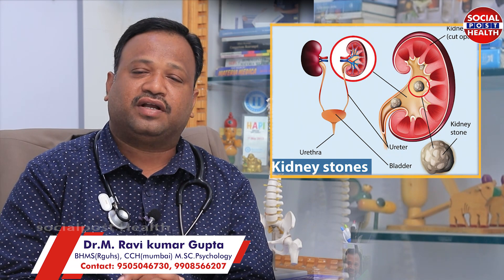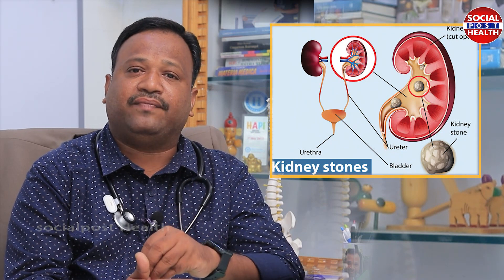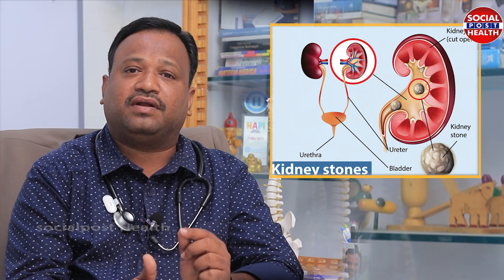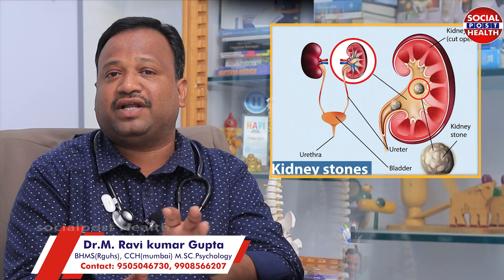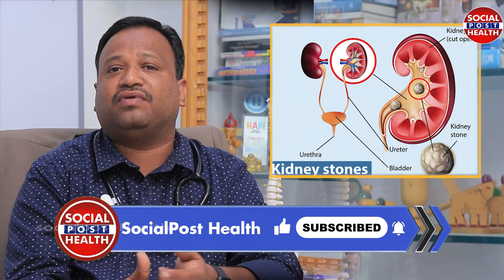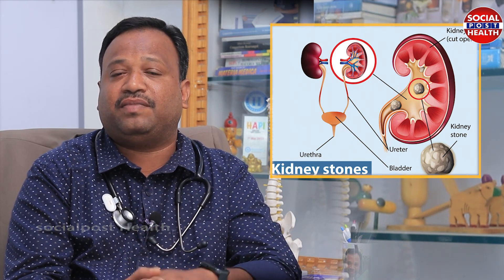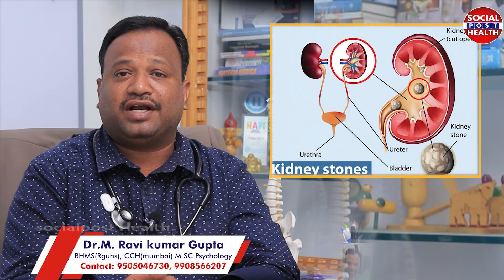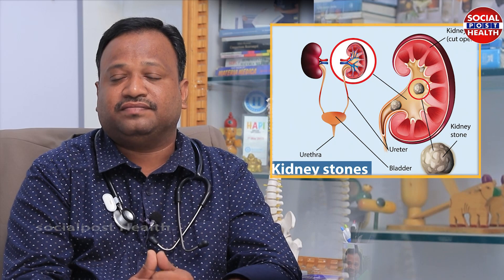What Causes Kidney Stones? | Tips to Prevent Kidney Stones | Dr Ravi Kumar Gupta | Socialpost Health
Dear Friends,

We are so passionate to share the best of Health Content every day with all our subscribers. We hope this channel can educate and help people around the world to learn the latest, fruitful and healthy lifestyle tips.

Regards,
Socialpost Health Team